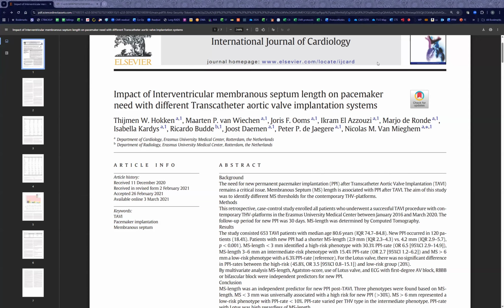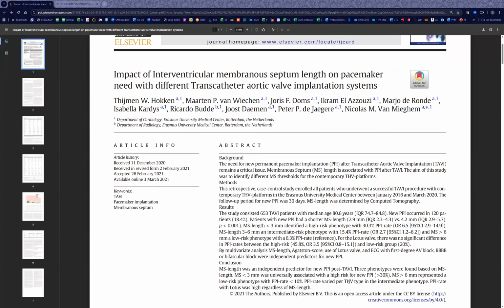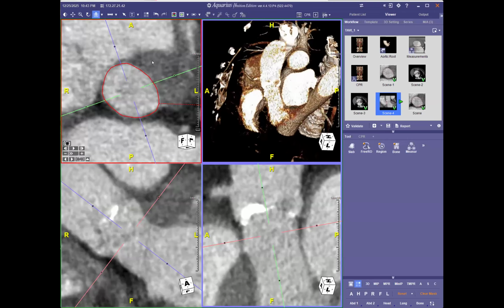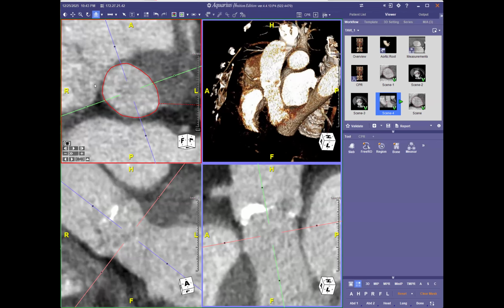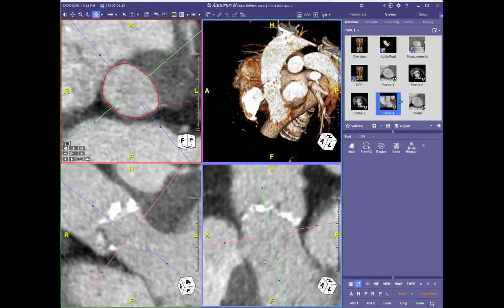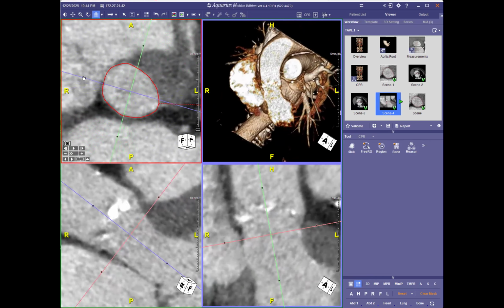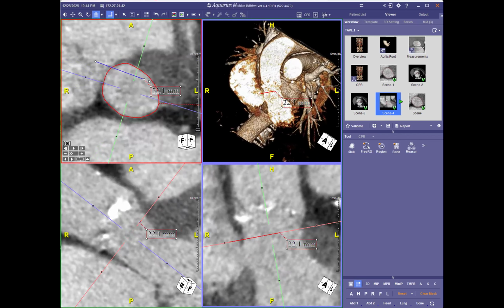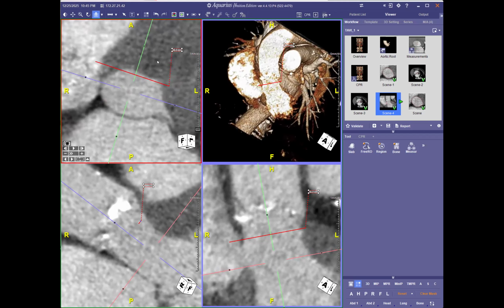TAVI CT Membranous Septum Length Measurement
How I measure the membranous interventricular septum length during TAVI CT analysis to predict risk of permanent pacemaker implantation as per the Hokken, Int J Cardiol, 2021 paper.